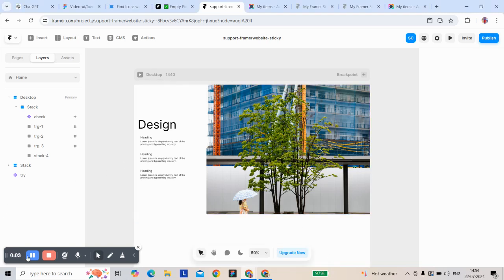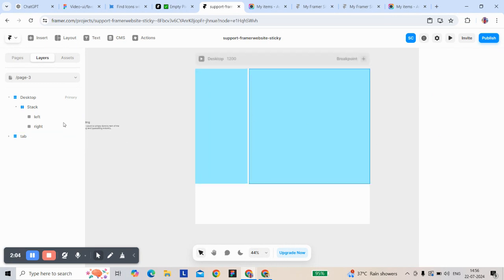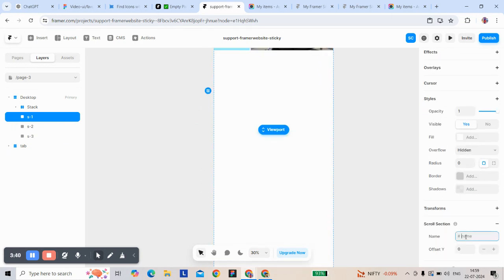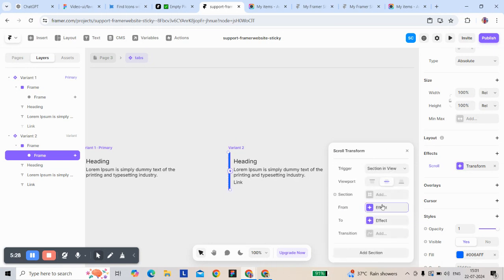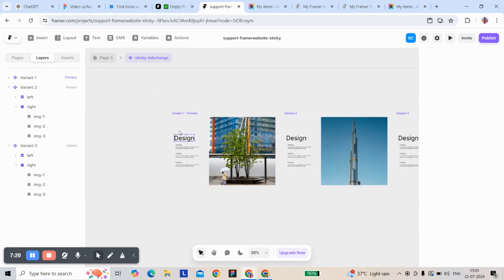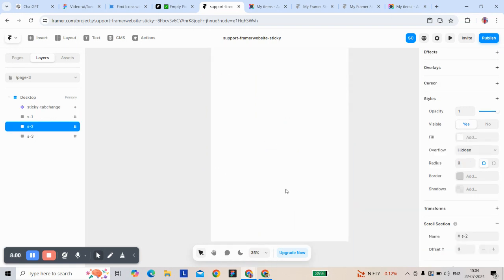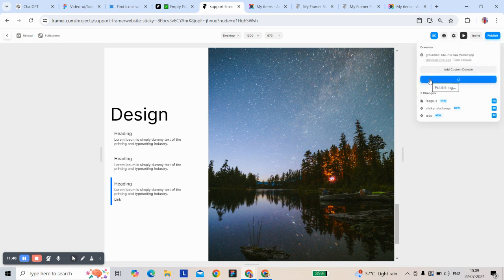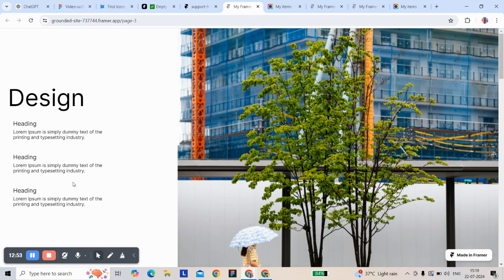Framer tutorial: Create a sticky section and change tabs on scroll.(Remix include)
In this tutorial, I'm going to create a sticky section with tabs that change on scroll, similar to the official Framer website. After this, you will learn about section variables and how to bind nested section variables on a page, as well as how to create smooth transitions between variants on images. I will include a remix and a link with responsive design, using variables for image, scroll color.